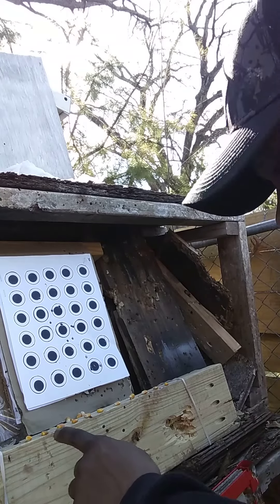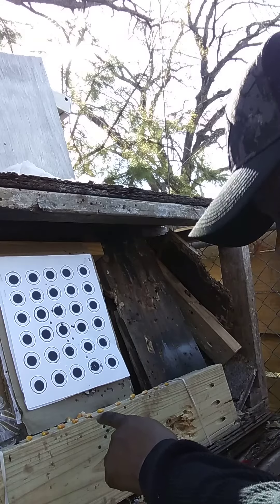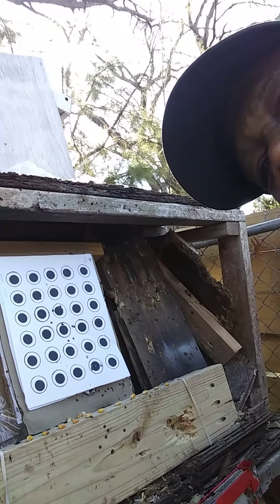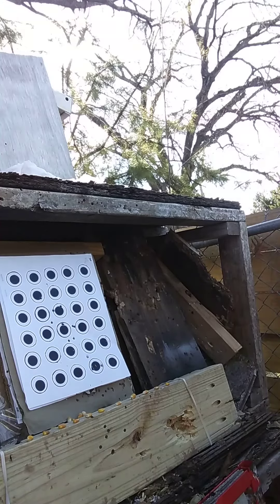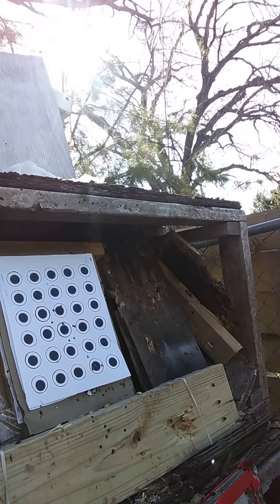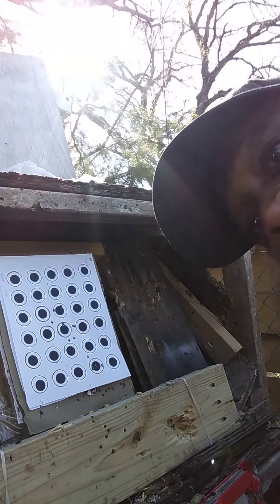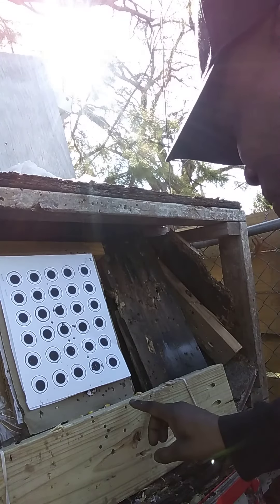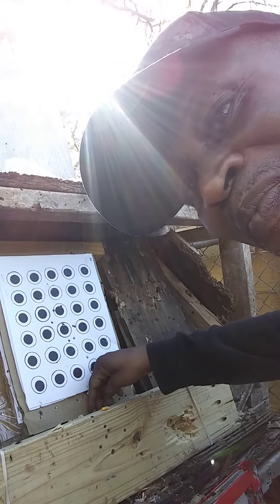planking practice for popcorn kernel challenge flat broke airgun